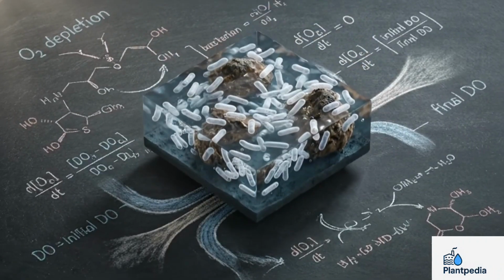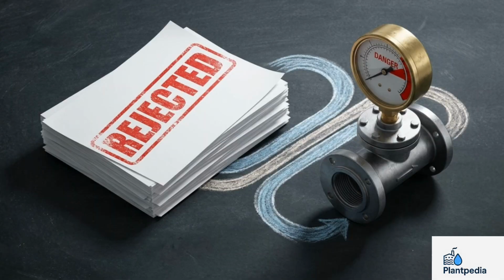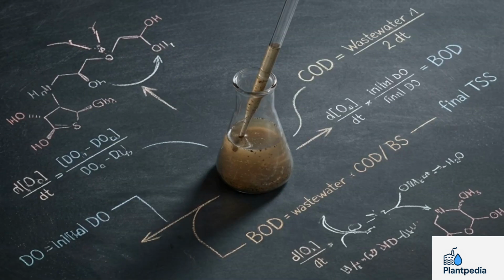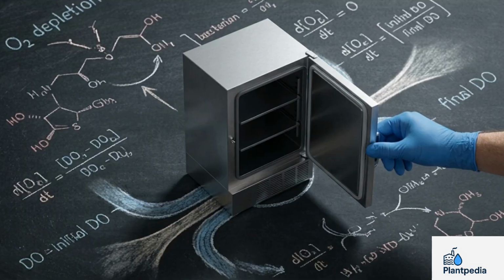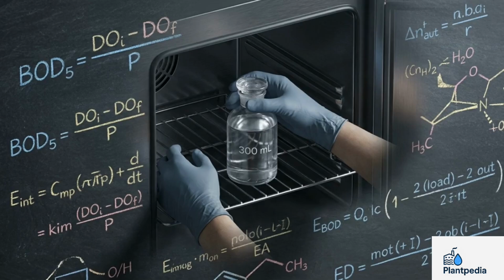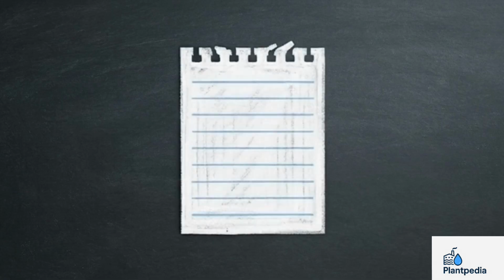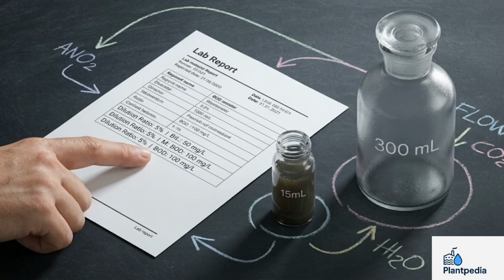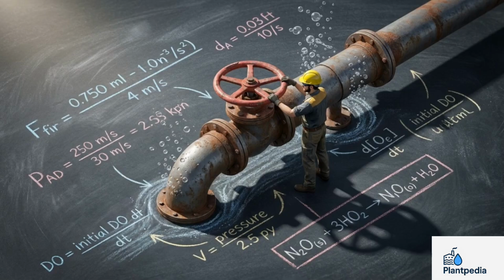BOD Test Procedure Explained | 5-Day vs 3-Day BOD Calculation & Examples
Welcome to our comprehensive guide on the BOD (Biochemical Oxygen Demand) test procedure! In this video, we break down everything you need to know about testing BOD in wastewater treatment plants (STP/ETP).
We cover the step-by-step laboratory testing process, explain the key differences between the standard 5-Day (20^\circ\text{C}) and the faster 3-Day (27^\circ\text{C}) methods, and walk you through real-world calculation examples using simple text formulas. We also discuss the practical pros and cons of each test to help you optimize your plant operations.
🕒 Timestamps:
0:00 - Introduction to BOD (What is BOD?)
1:15 - Laboratory Apparatus & Reagents Needed
2:30 - Step-by-Step BOD Test Procedure
4:45 - 5-Day BOD (20^\circ\text{C}) Calculation with Example
6:15 - 3-Day BOD (27^\circ\text{C}) Procedure & Conversion Factor
8:00 - Pros & Cons of 5-Day vs 3-Day BOD Testing
9:45 - Summary & Practical Plant Tips

Topics Covered in This Video:
What is Biochemical Oxygen Demand (BOD)?
Standard BOD test procedure step by step.
Difference between 5-day BOD and 3-day BOD test.
How to calculate BOD with a practical example.
Why do we incubate BOD at 20 degrees and 27 degrees?
BOD test formula without LaTeX / plain text formula.
Advantages and disadvantages of BOD testing in ETP/STP.
How to find the dilution factor for high BOD wastewater.